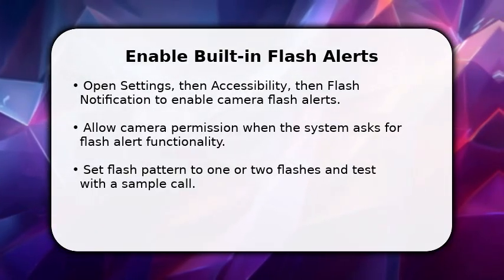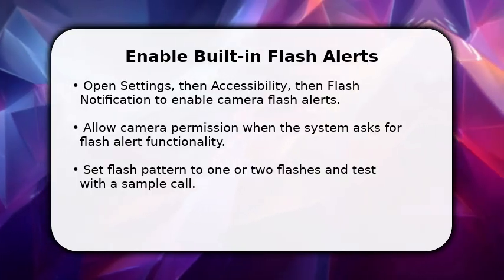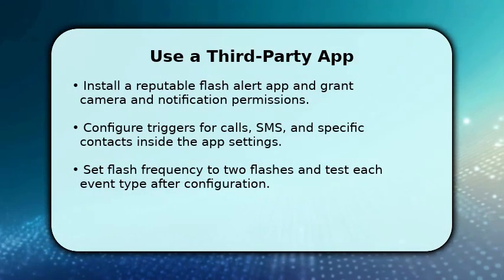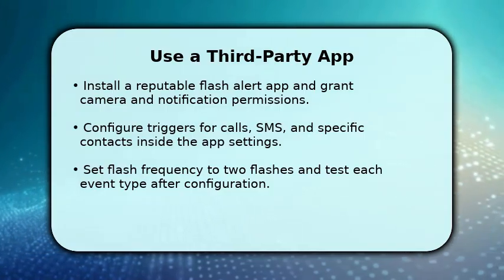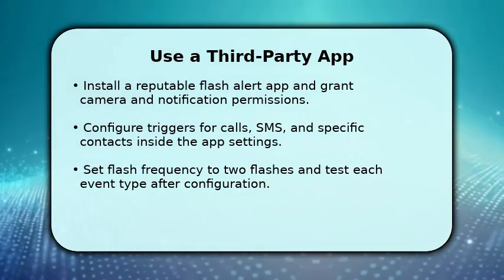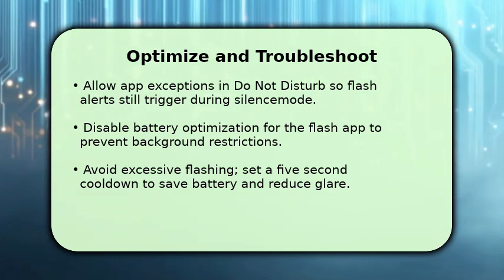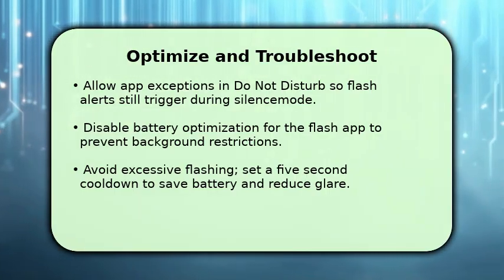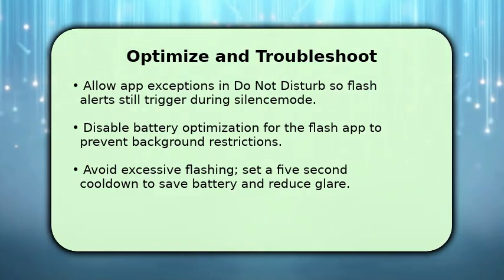How to Use Flash Alert on Call Sms (only Way)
How to Use Flash Alert on Call Sms (only Way) | 🔒 Surfshark VPN Deal — Stay private and secure. $1.99/mo + 3 Months Free ▸

Discover the essential guide on utilizing flash alert for receiving critical updates via call SMS. This video will walk you through each step, ensuring that this is your only way to stay informed.

flash alert, call SMS, receive notifications, step-by-step guide, essential tips, staying informed, critical updates, how to use flash alert, SMS technology, notification system